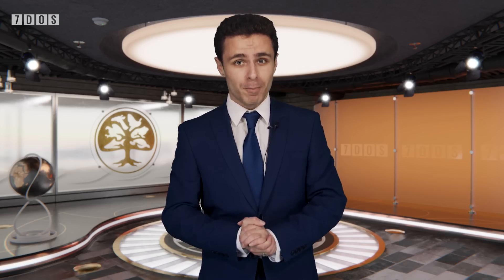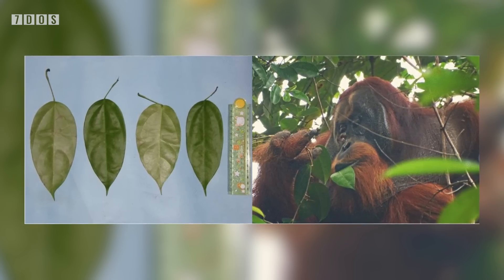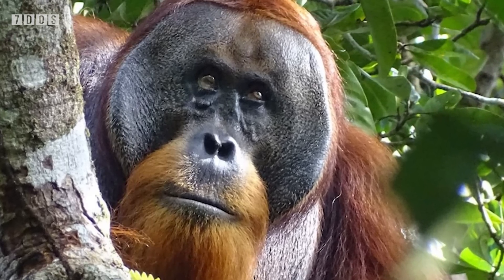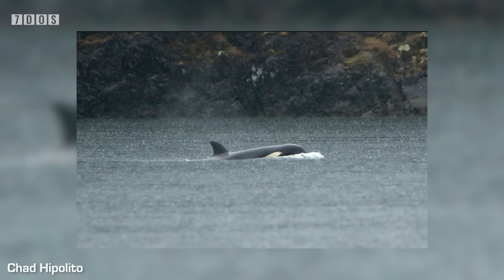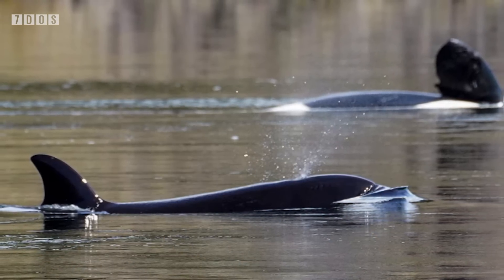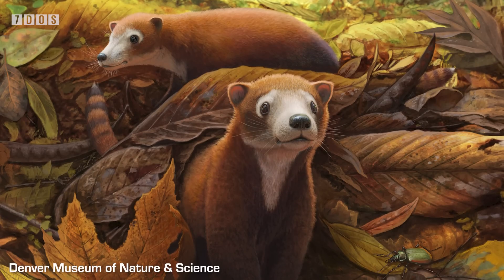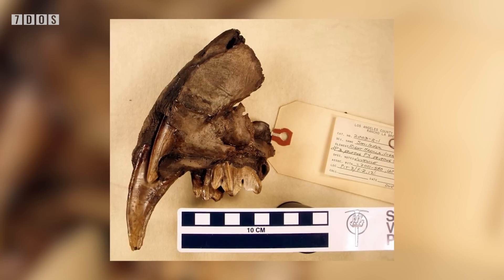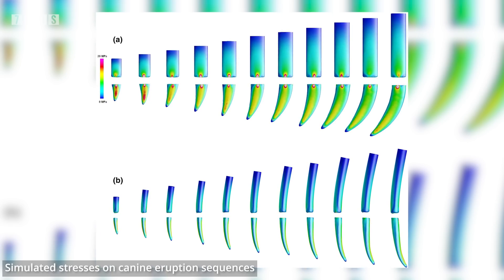Sabre-Toothed Cats Actually Had Double Sabres? | 7 Days of Science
This week in 7 Days of Science, we take a look at an orangutan doctor, Venus needs to hydrate, Smilodon needs to go to the dentists and Ben's latest trip to Germany becomes a little less important.